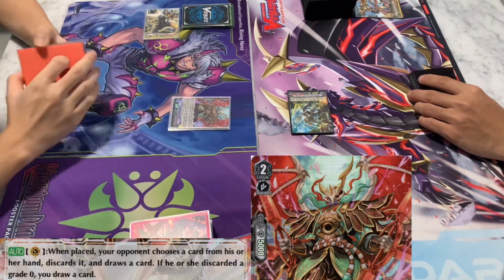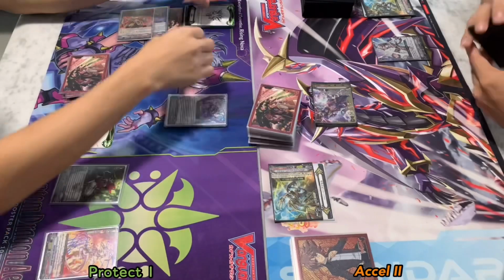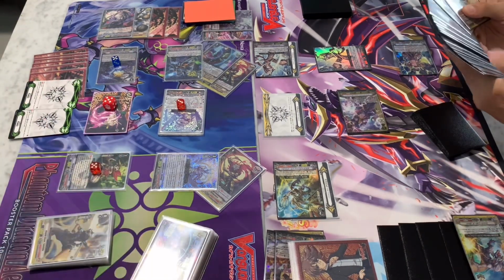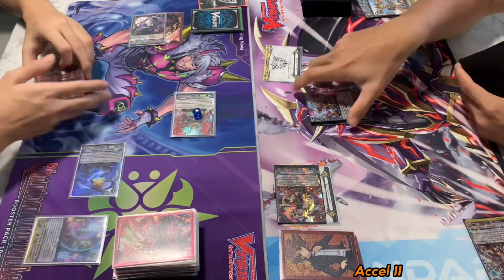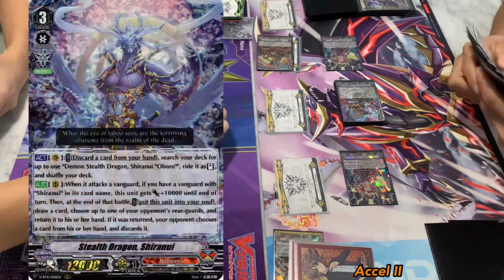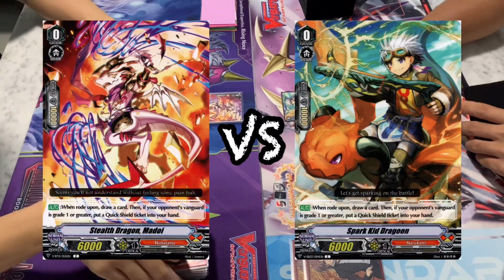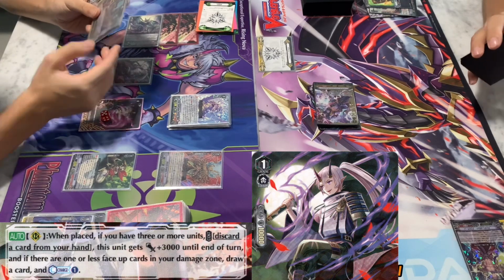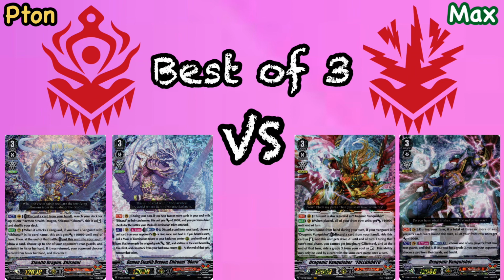Nubatama Shiranui VS Narukami Vanquisher | Cardfight Vanguard V Premium Best of 3!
Welcome back Miracle Fighters and welcome back to the channel!

Today, Pton and Max will be facing off in a Cardfight Vanguard V Premium Dragon Empire battle, with Pton playing the Nubatama Shiranui Oboro Mask of Domination token deck against Max’s Narukami Vanquisher FULLBRONTO!

How will these two G era based decks fare against each other? Watch on to find out!

Introduction: 0:00
Round 1: 0:12
Round 2: 14:25
Round 3: 28:44
Final Thoughts: 39:59